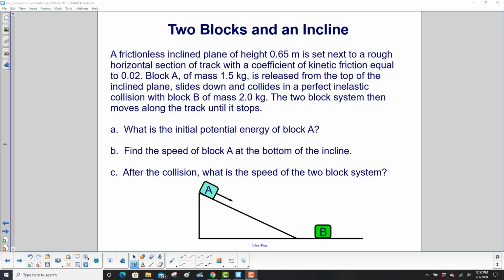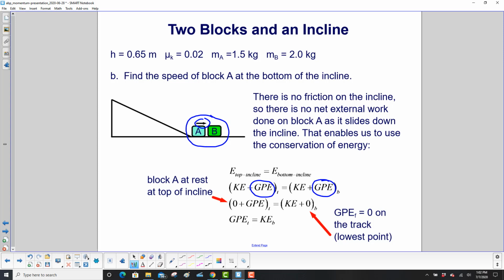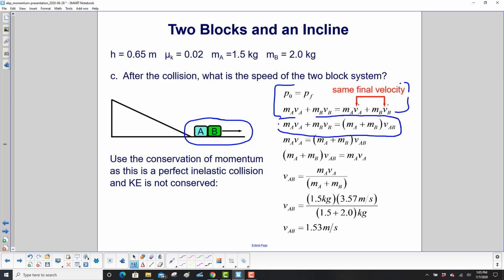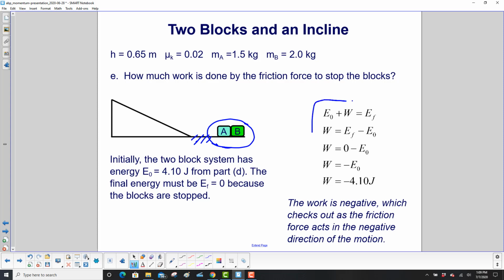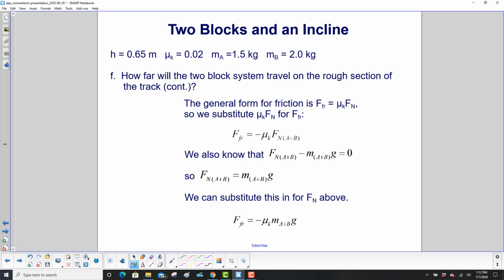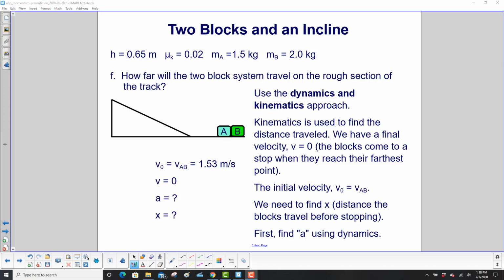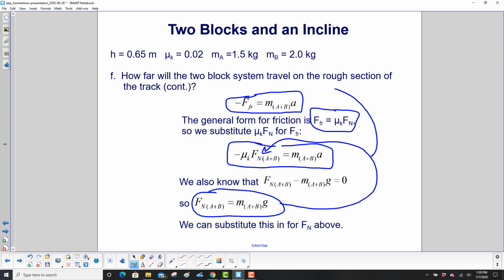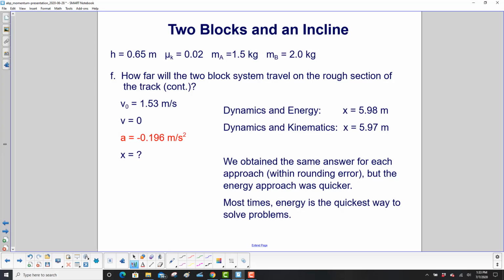Two Blocks and an Incline